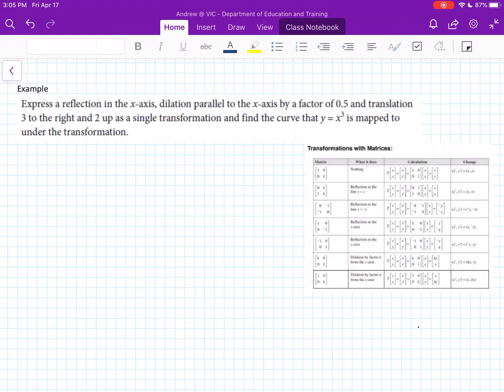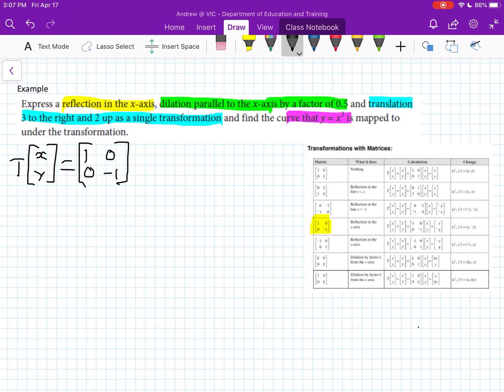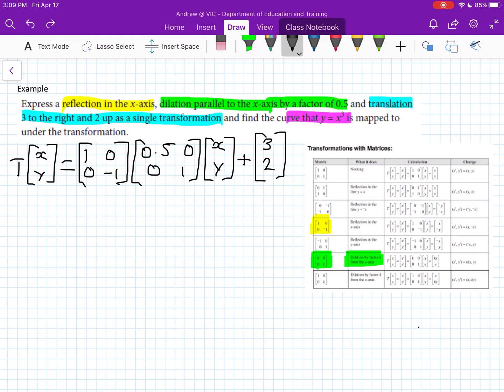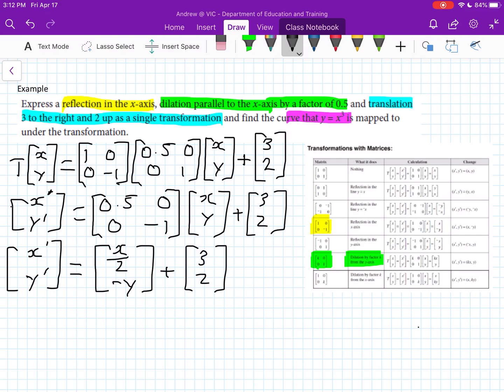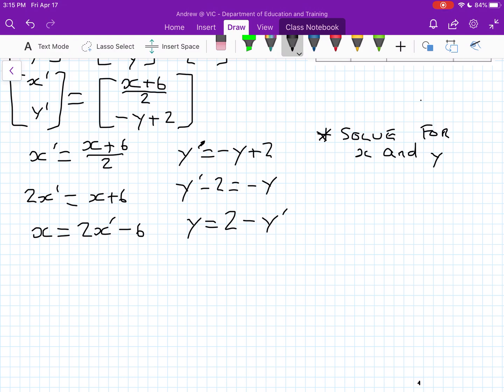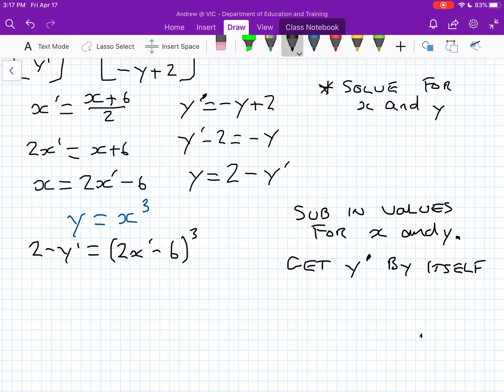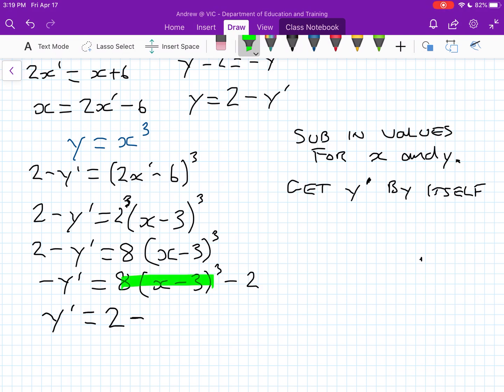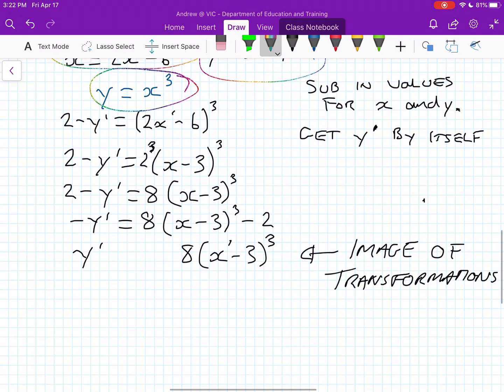Transformations: using and combining matrices